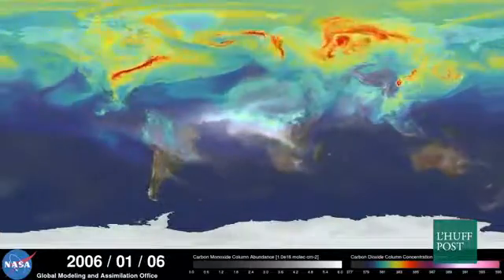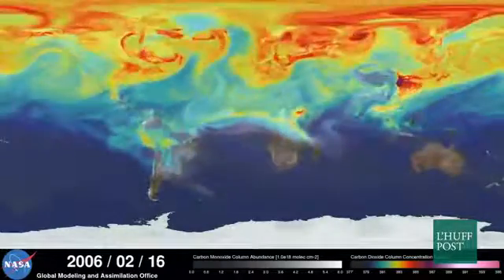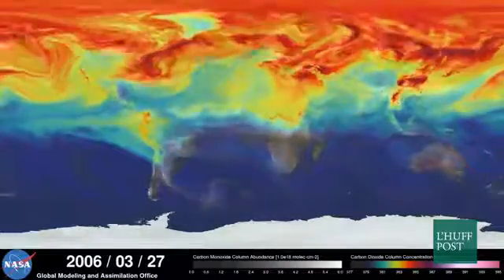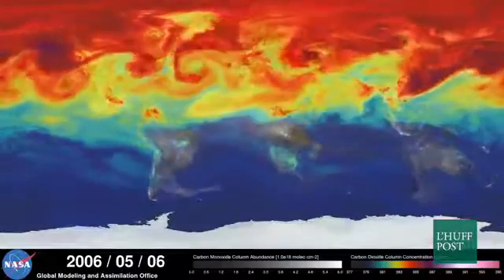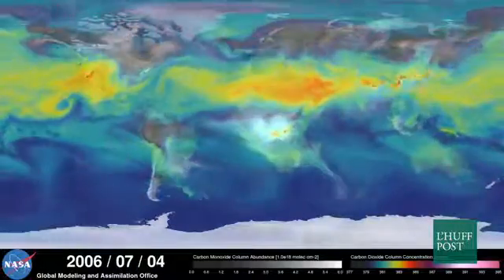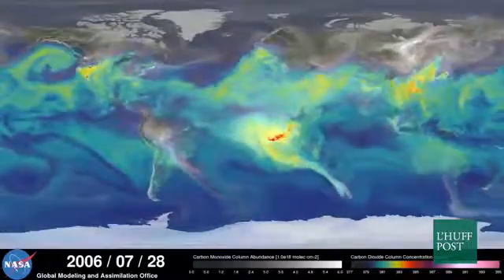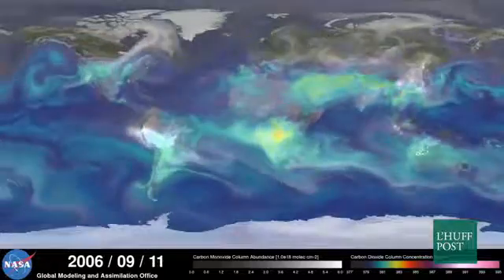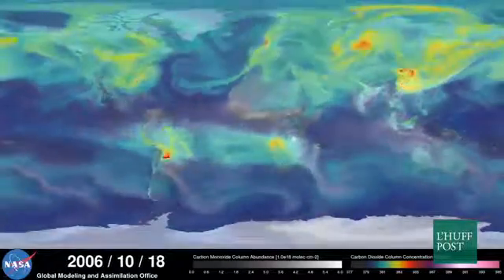Inquinamento atmosferico, un video della NASA mostra tutta lemissione di CO2 nel mondo in un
Inquinamento atmosferico, un video della NASA mostra tutta l'emissione di CO2 nel mondo in un anno.
Cosa possiamo "combinare" alla nostra Terra nel corso di un anno? Ci sono "resoconti" davanti ai quali preferiremmo chiudere gli occhi. Come quello, pubblicato dalla NASA, che mostra tutta l'emissione di CO2 nel nostro pianeta in dodici mesi. Masse enormi di anidride carbonica partono da un punto e poi si disperdono, dimostrando che il problema dell'inquinamento, proprio perché "viaggia" da una parte all'altra, riguarda ogni zona del pianeta.